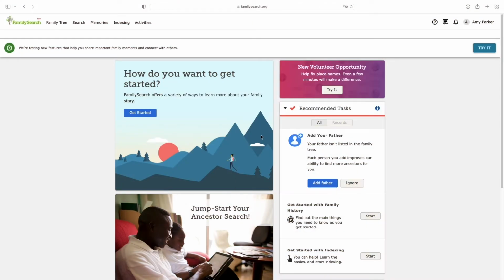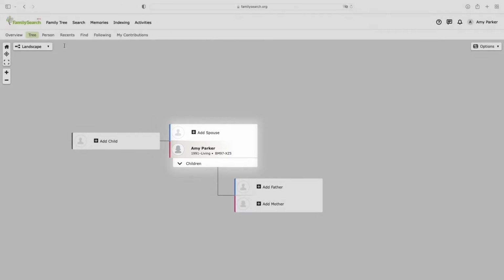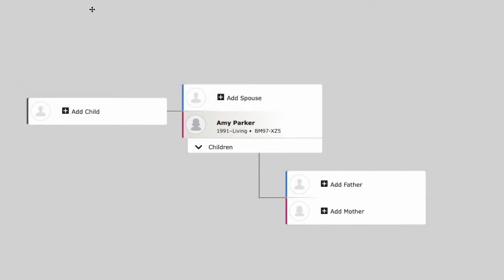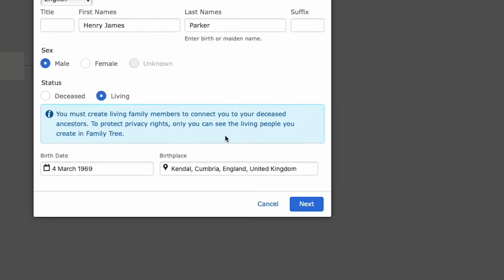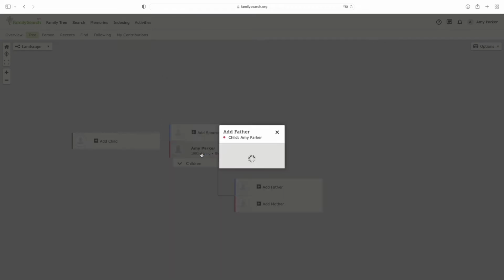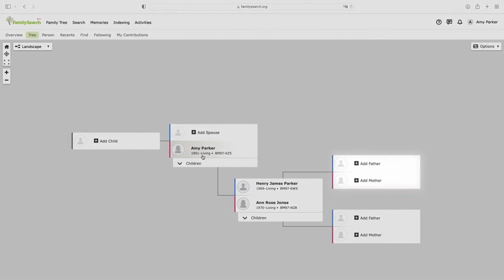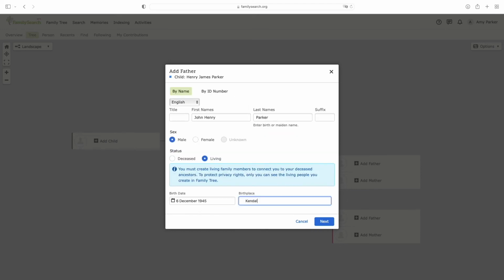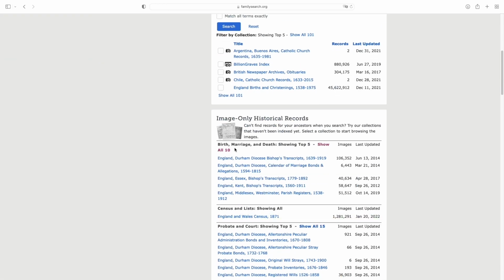How to start your family tree in a few easy helpful steps | FamilySearch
How to start your family tree in a few easy helpful steps.
Starting your family tree has never been easier following this quick video tutorial. Let us show you, in a few steps, how you can begin your journey in your family history.